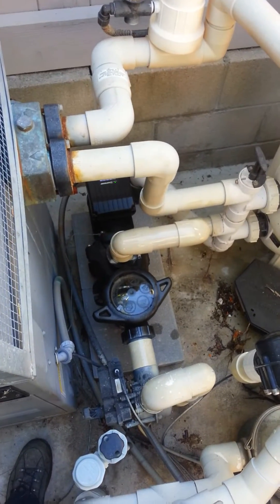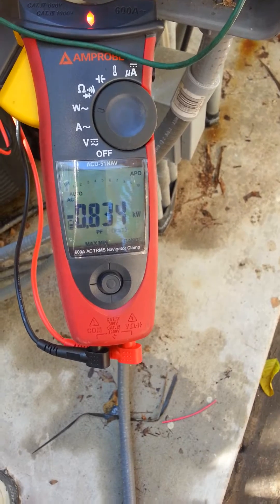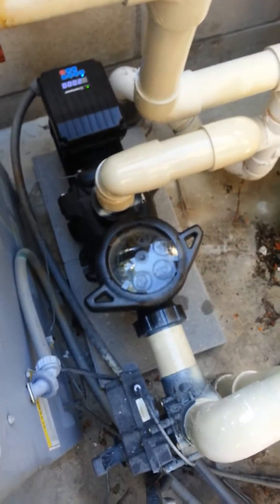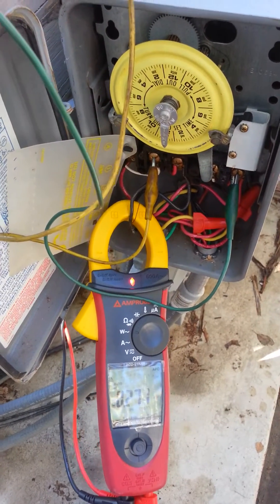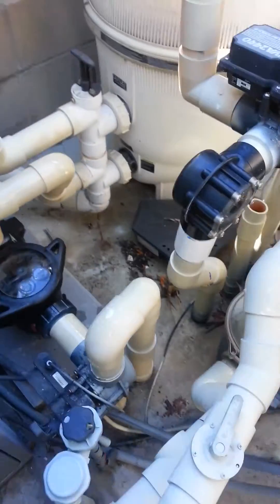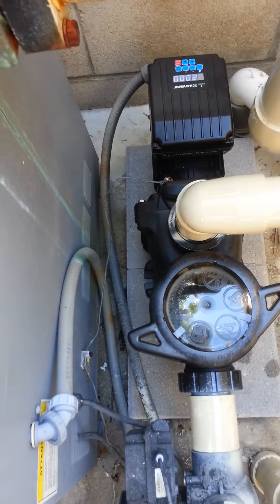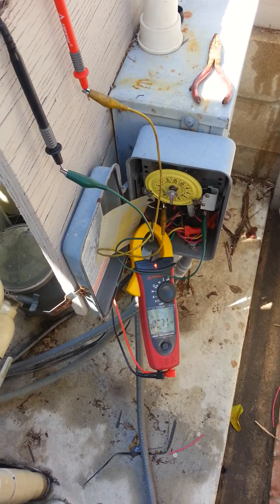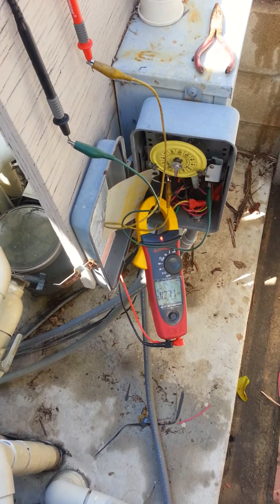Max-Flo VS install and review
Energy use, features, and benefits of Hayward's newest variable speed pump